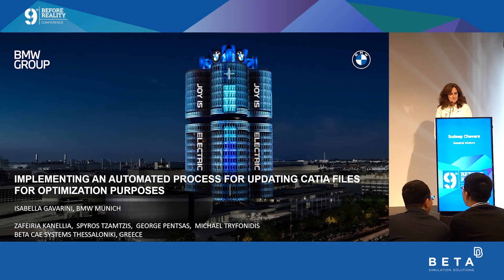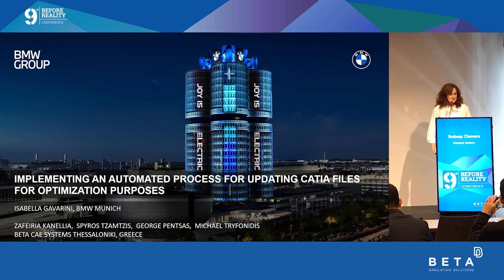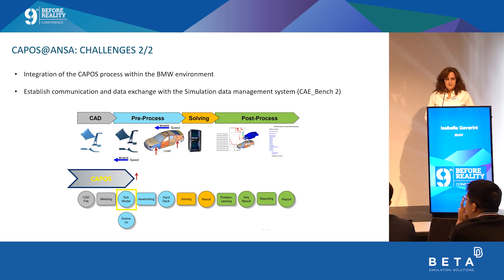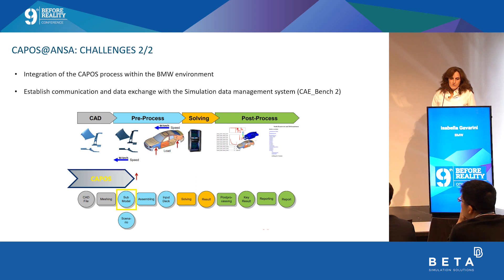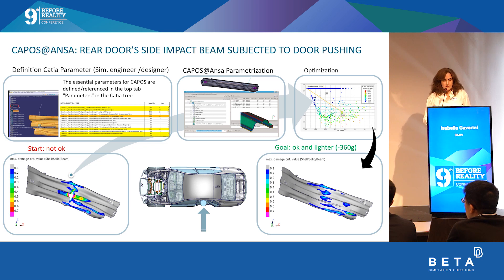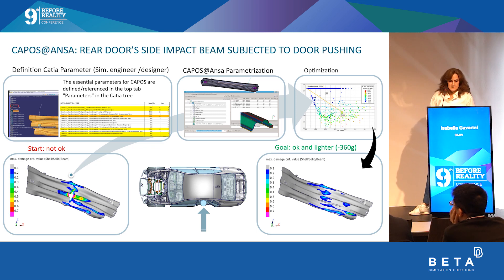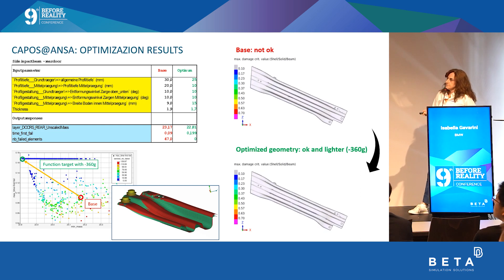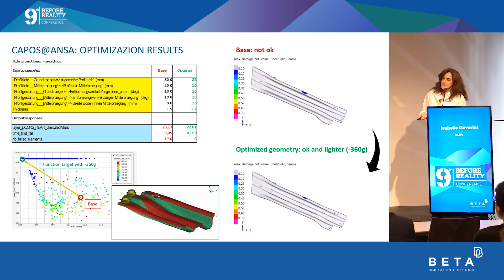BMW Group: Implementing an automated process for updating CATIA files for optimization purposes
As presented by Isabella Gavarini from BWM Group at the 9th BEFORE REALITY Conference.

Abstract:
Achieving optimum performance for car components during multiple and complex crash scenarios, requires that simulation engineers examine various design aspects of component geometry. This is efficiently accomplished by identifying some of the parameters transferred from CAD files into the simulation model as design parameters and by varying them in a Design of Experiment (DOE). The design parameters are updated in each experiment and the task of transferring them back from the FE-environment to the CAD software has proven to be a challenging process. While demanding and time consuming, this step is mandatory as the design parameters between simulation and CAD need to be aligned to allow
automatic component design update and subsequent optimization to proceed. This presentation shows a case at BMW of an automated process that achieves this initial update and transfer of design parameters from simulation to CAD software. This is accomplished through a process workflow that ensures the interoperability between different os-platforms.